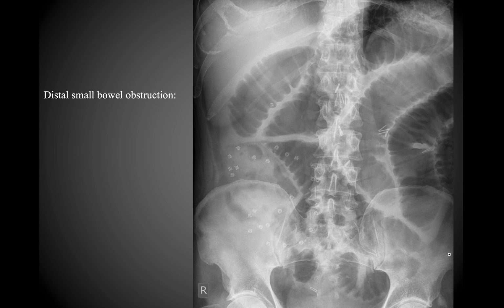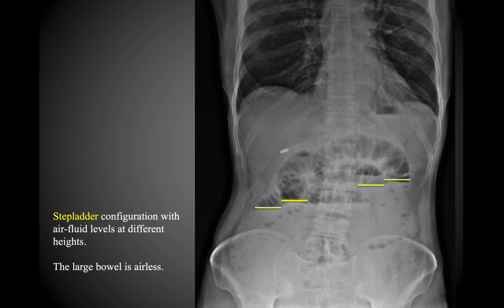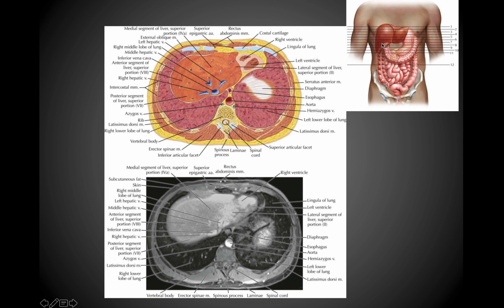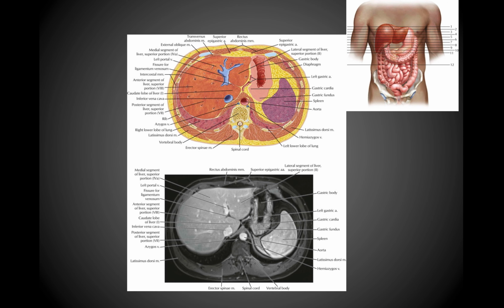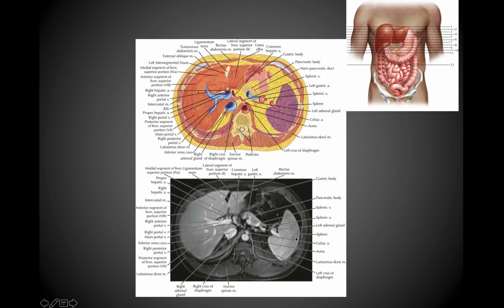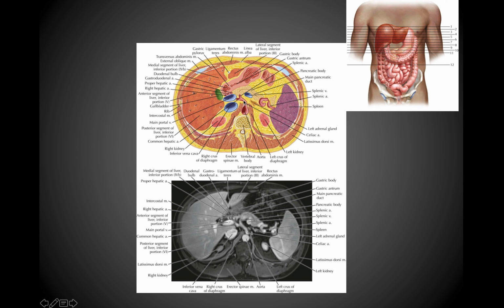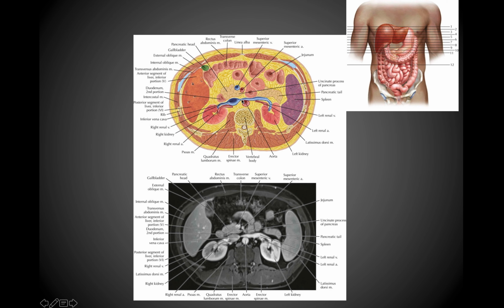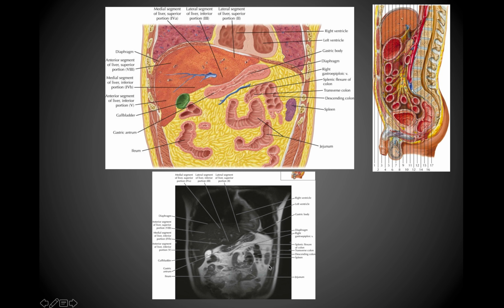Introduction to Imaging Anatomy of the Abdomen